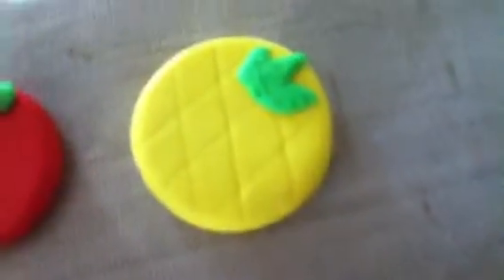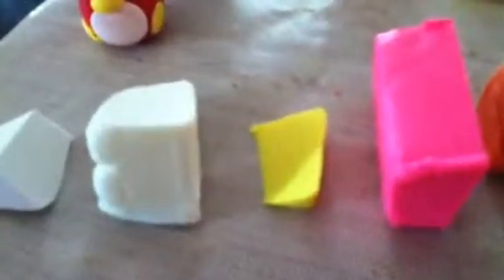Adventure with espy 2: polymer clay charm showcase!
Some polymer clay charms I've been making. You'll be seeing more of them!